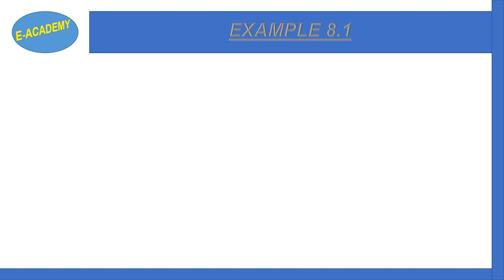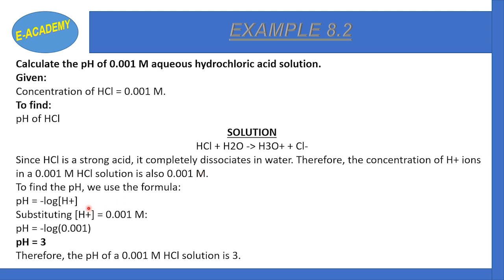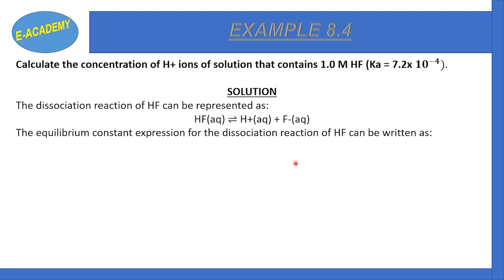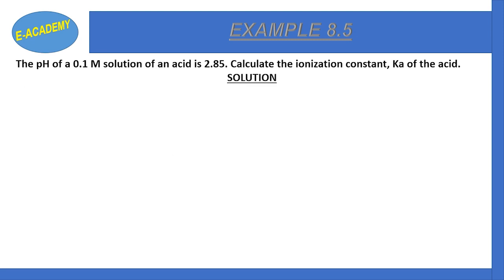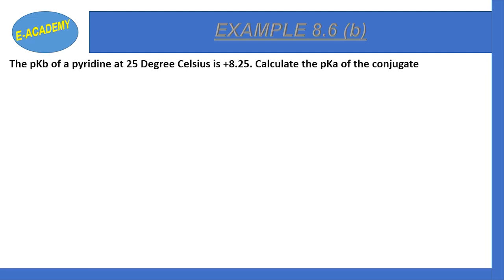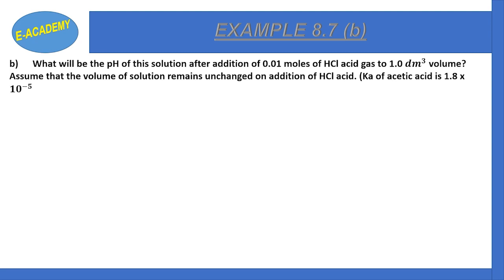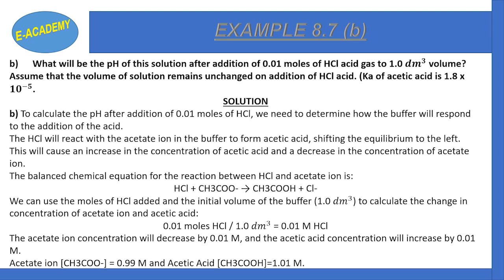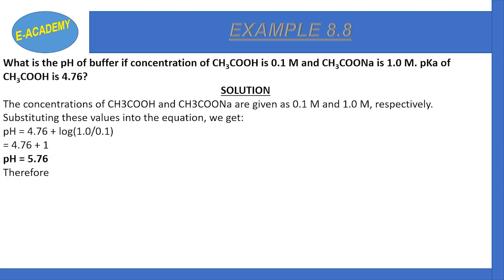Chemistry| Class 11| Chapter#8| Acids, Bases and Salts| Examples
In this video I have discussed Federal Board Chemistry Class 11 Federal Board Chapter#8-Acids, Bases and Salts Examples.